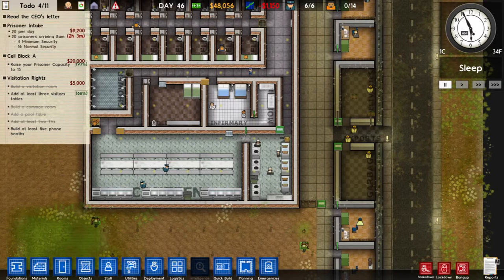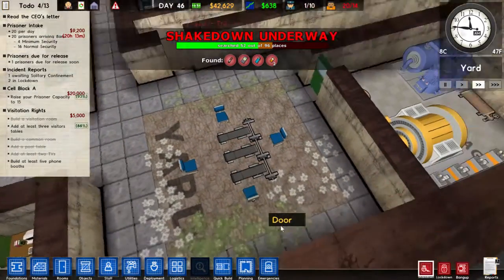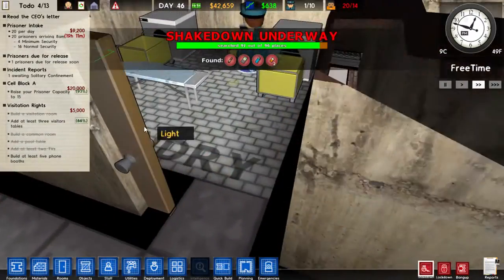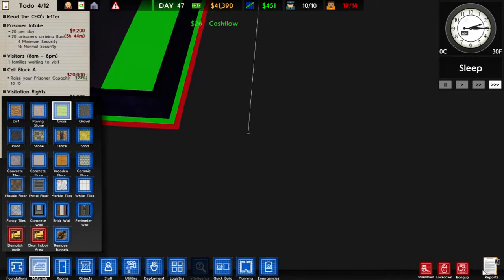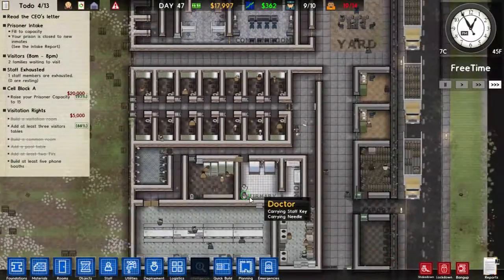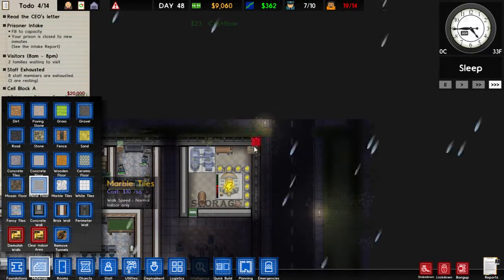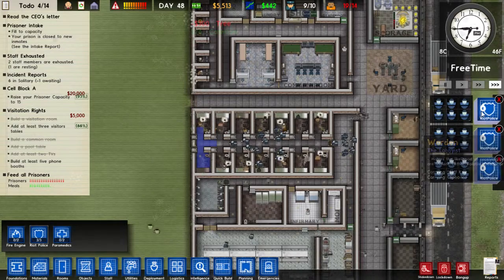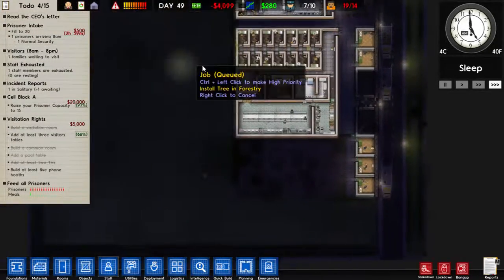Prison Architect Preview 3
MattOfMedia

I enjoy playing games with new people and hanging out with players. How bout you?

I will be doing a series. On this game  tell me what kind of prison to run an later down the road I will try to implement that into the game. But first make sure you check out there channels.

Steel Speaks.